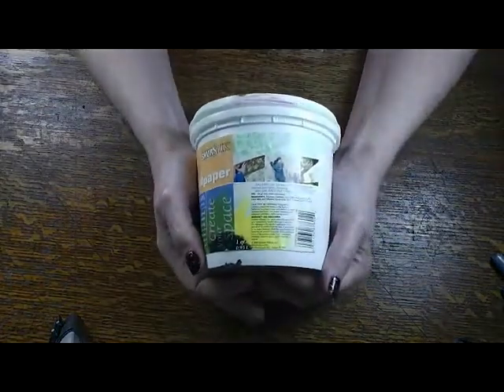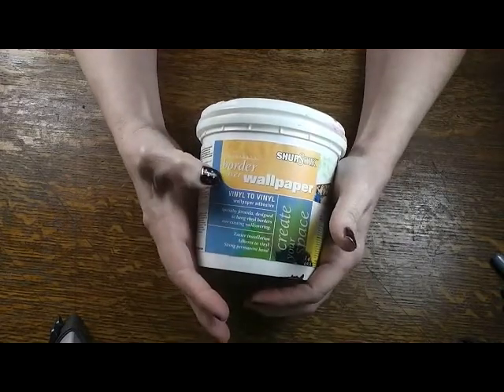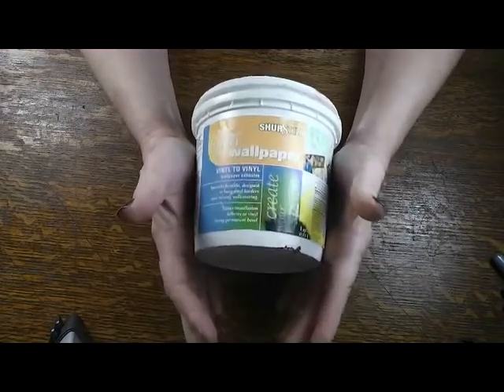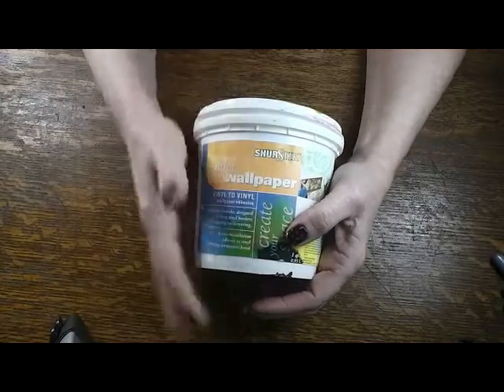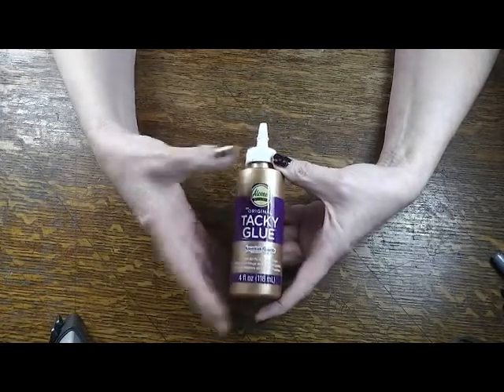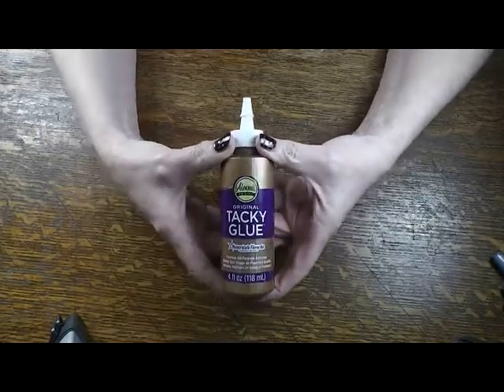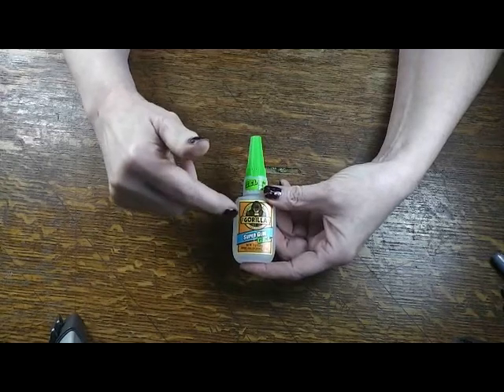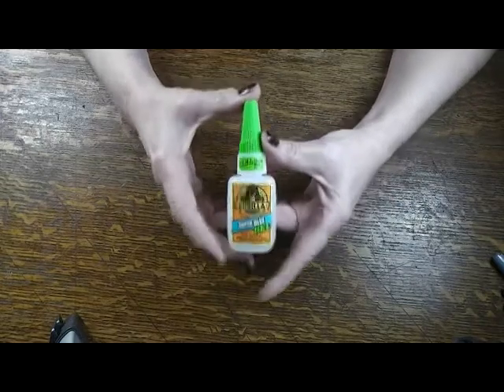My Favorite Glues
Join me today as I talk about my current favorite glues.

ISRC: US-UAN-11-00843